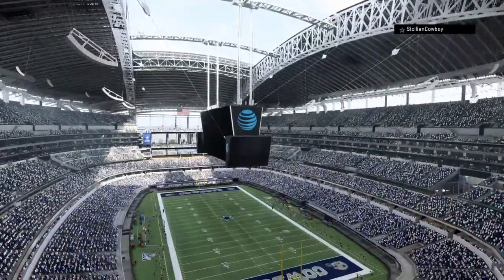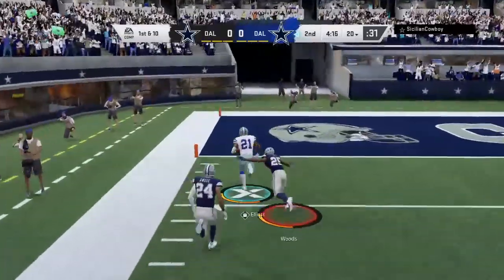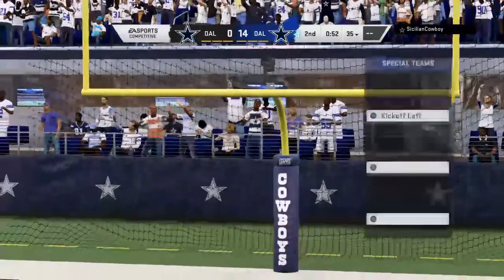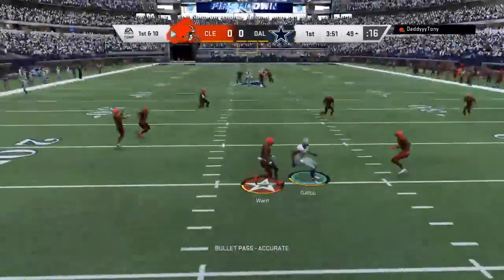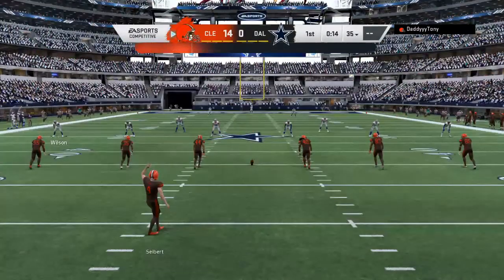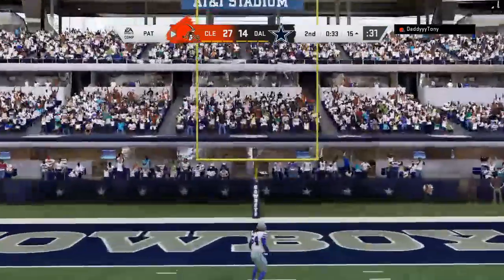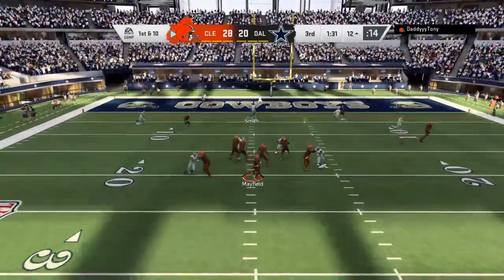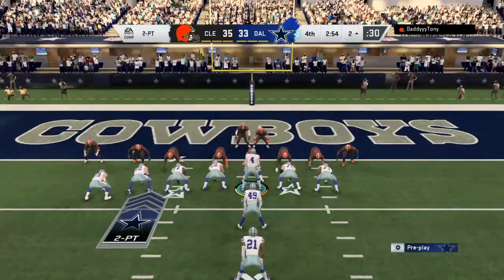Madden 20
The channel to watch if you feel bad about your gaming skills.